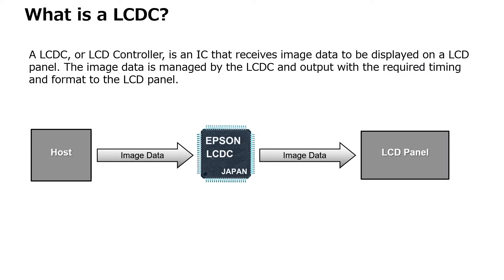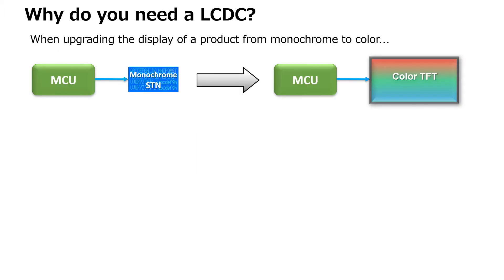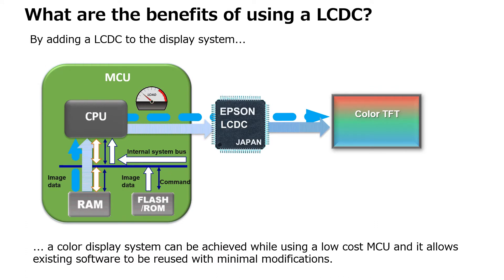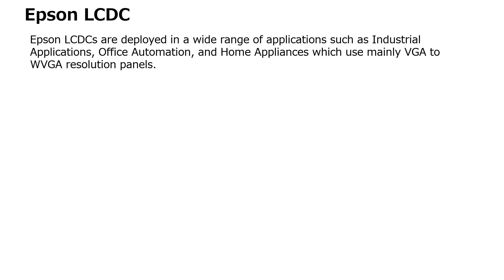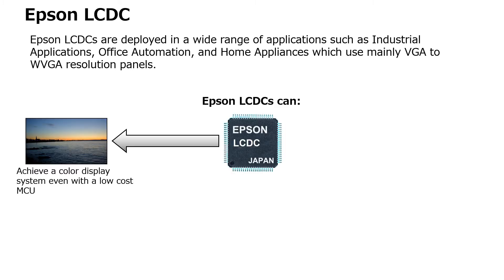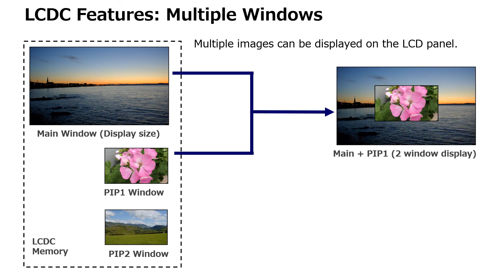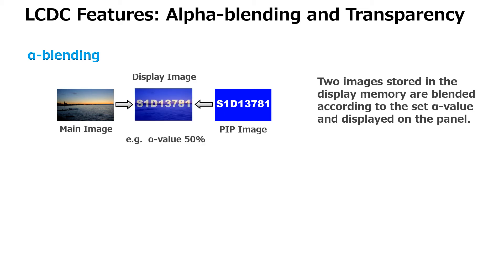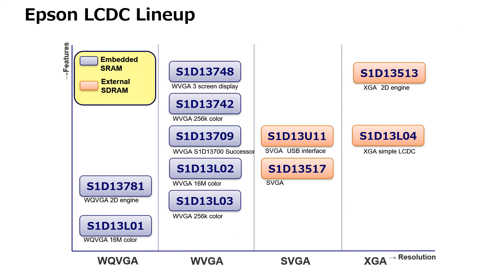Introduction to Epson LCDC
This video is an introduction to Epson LCDC for customers who are considering to upgrade display system.
It shows briefly the product line-up, basic features and advantages of LCDC.
Please visit our web site for details.